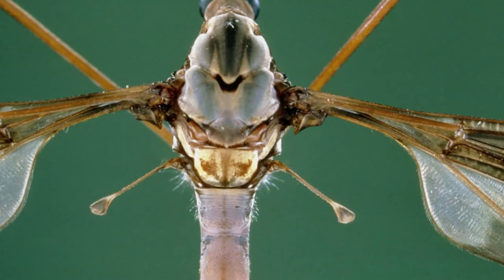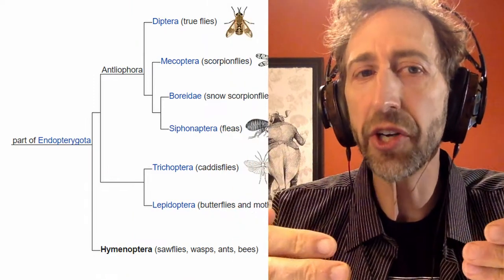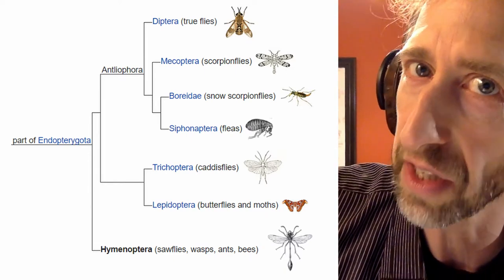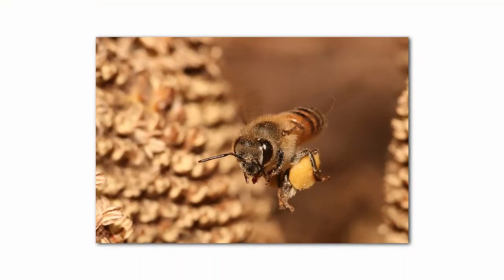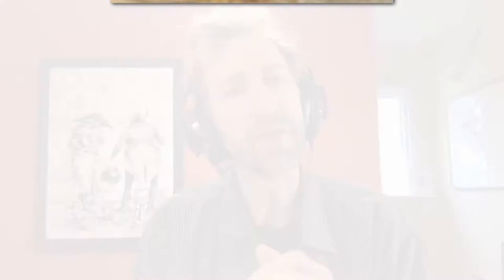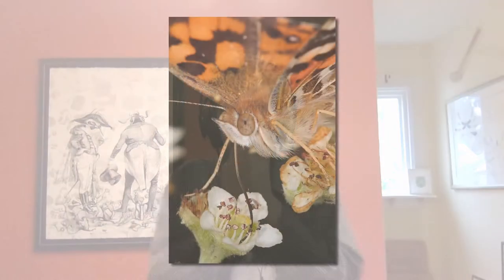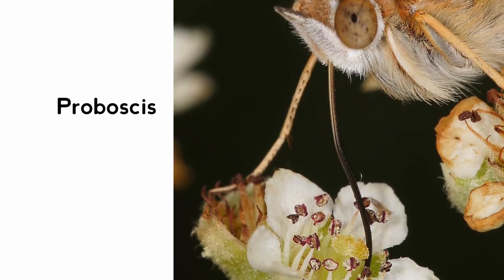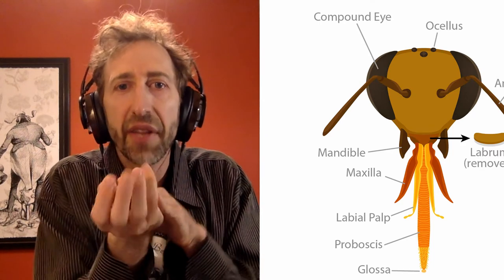How to Identify Insects - BITE SIZE SCIENCE from the Here We Are Podcast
From "Murder Hornets! | Here We Are Podcast w/Shane Mauss | Barrett Klien"